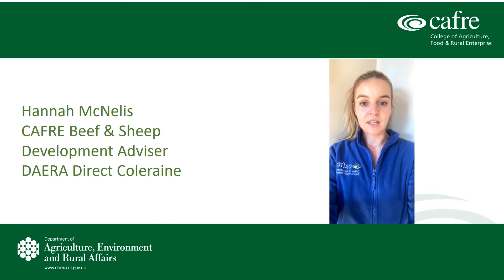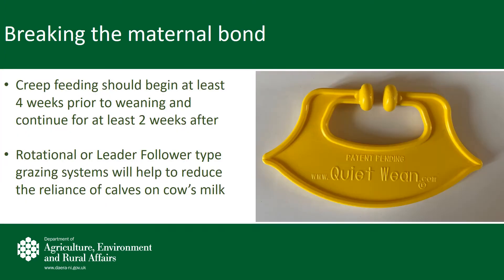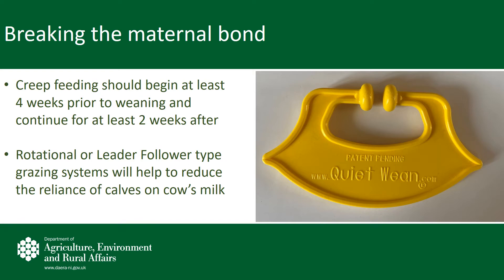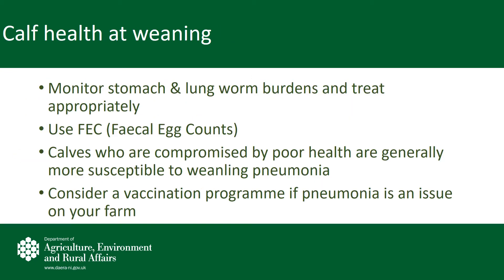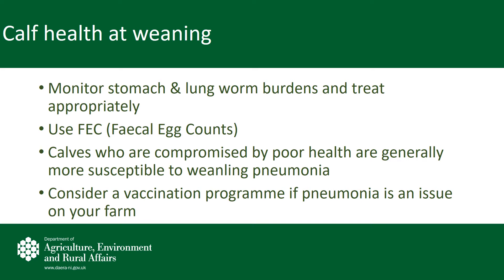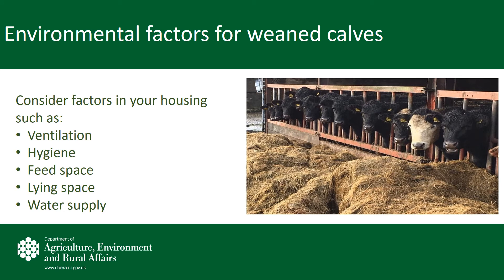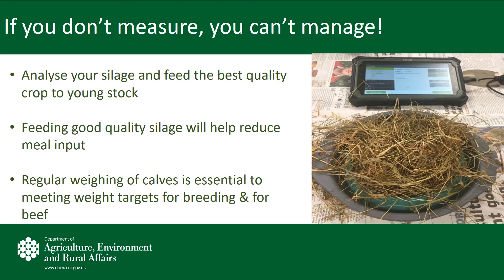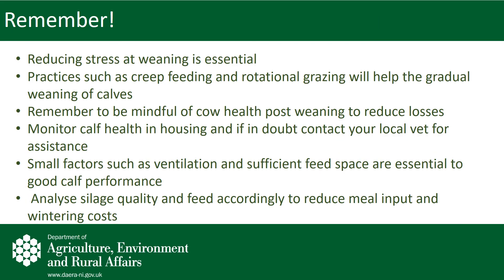Weaning of suckler calves with Hannah McNelis, Agriculture Adviser, CAFRE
Hannah McNelis, CAFRE Agriculture Adviser discusses Weaning of suckler calves.

As we approach the back end of the grazing season on suckler farms, weaning of calves will soon become top priority.